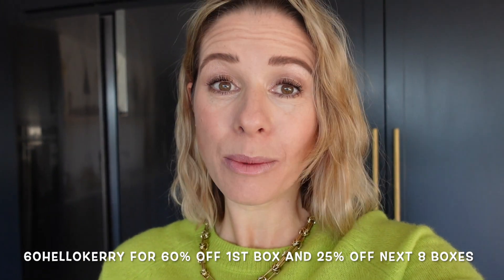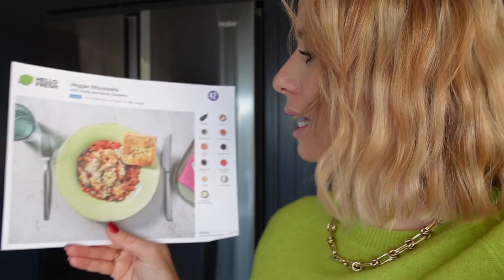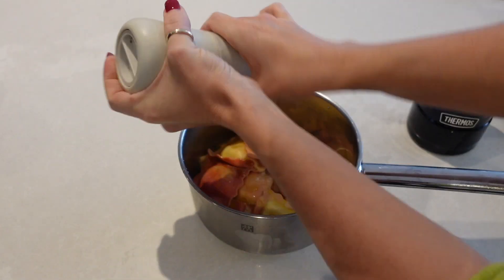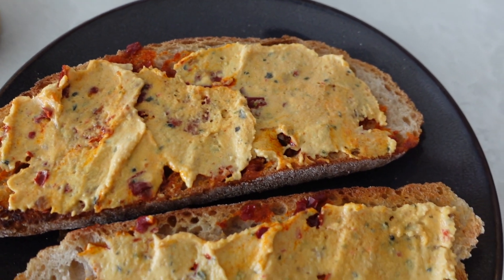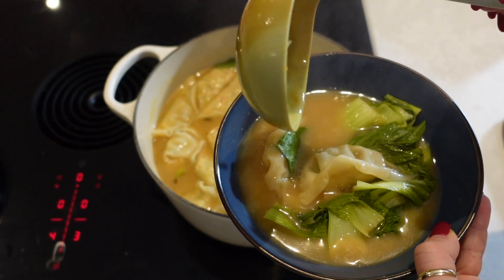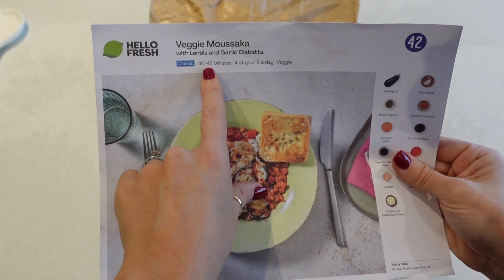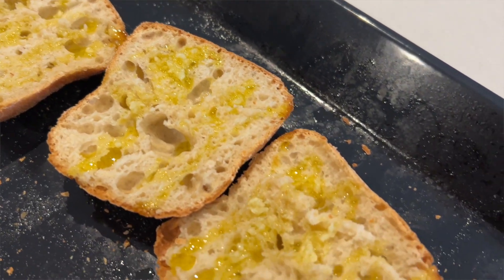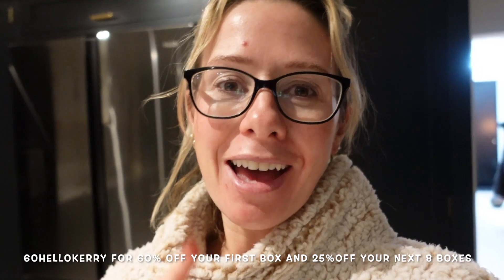WHAT MY FAMILY EATS IN A DAY | BREAKFAST, LUNCH, LUNCHBOXES & DINNER | Kerry Whelpdale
Today I am sharing what I feed my family in a day. This was filmed on a Monday and we are trying to eat less meat in our home so are taking part in meat free Mondays!
I hope you enjoy this video and thank you as always for watching xxx